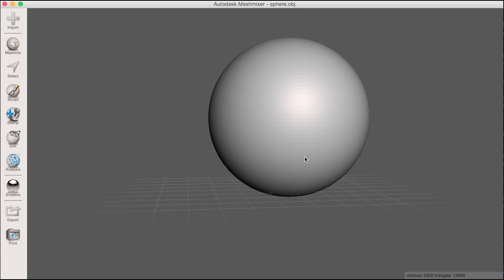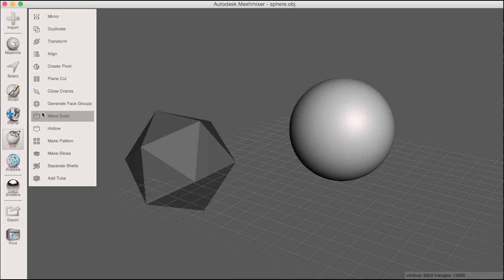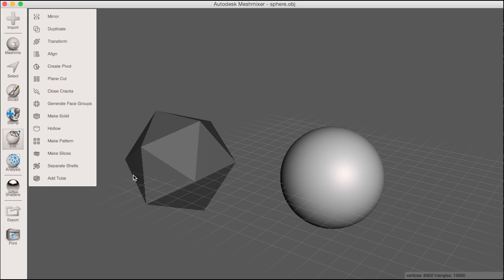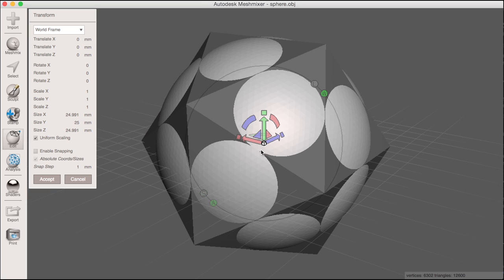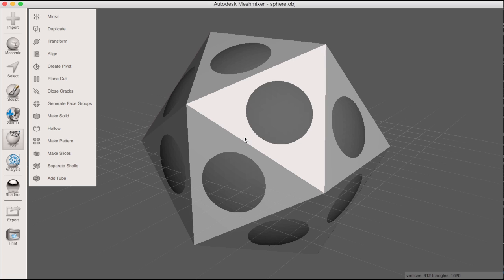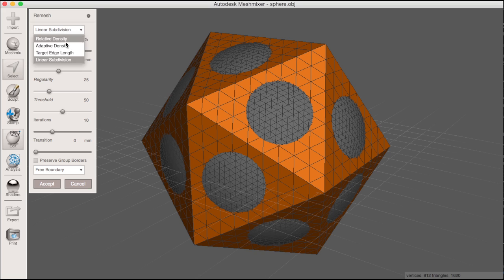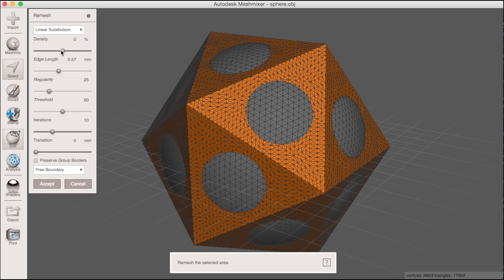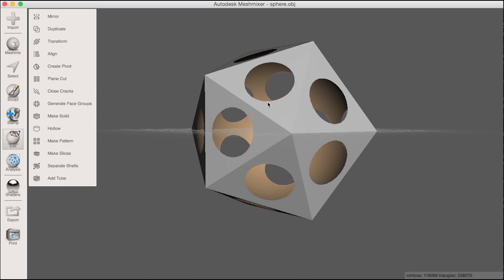Autodesk Meshmixer 101: Transform with Precision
Meshmixer 2.9 introduced an upgrade to the Transform tool. See the new parameters and how to precisely control position, rotation and scale of objects.
BONUS: There are some Boolean tips included in this video! Add some triangles with Remesh to get better Boolean results.